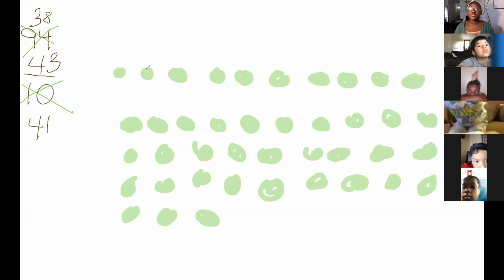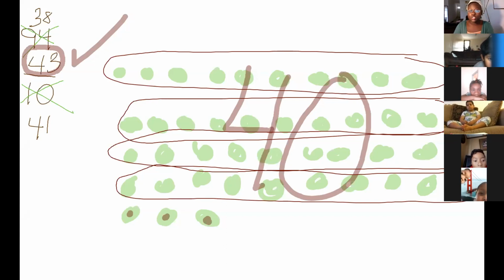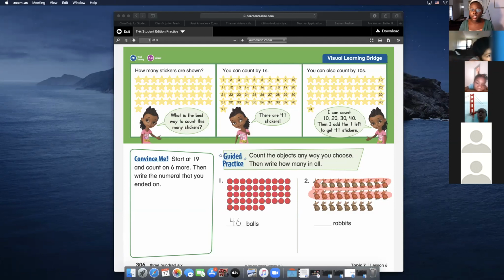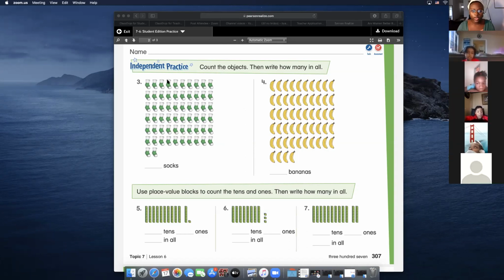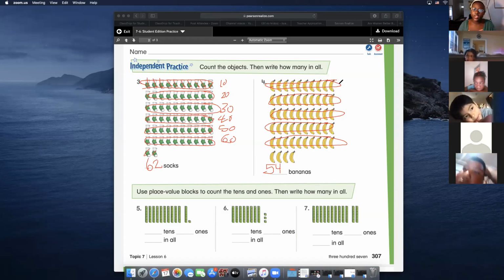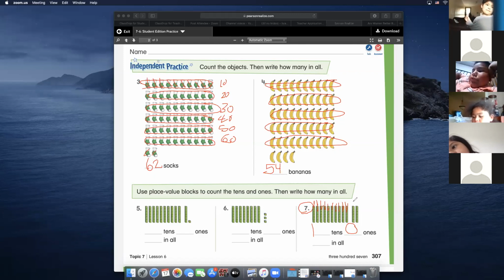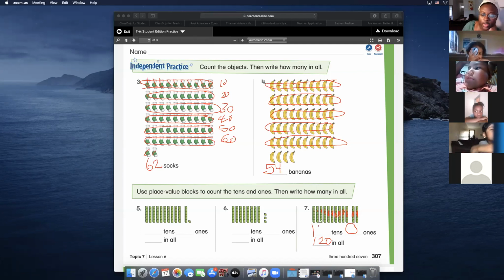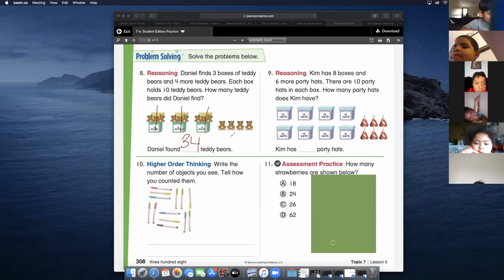Envision Math Topic 7.6 LIVE Lesson!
Objective: I can use use patterns to count by 10's to 120. I can count to 120 by 1's.

Standard: K.CC.A.1, K.NGT.A.1, 1.NBT.A.11.NBT.B.2